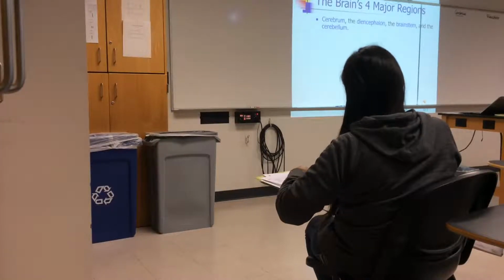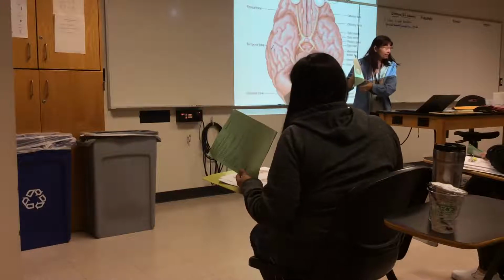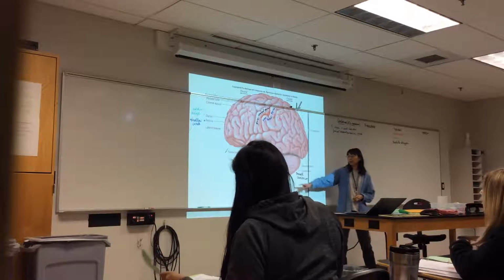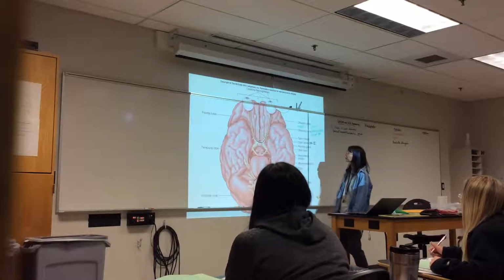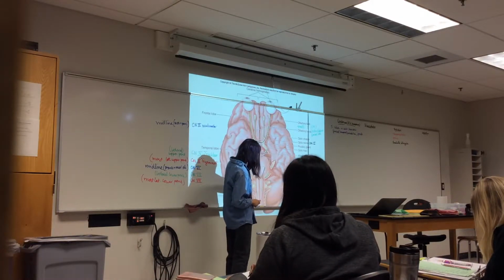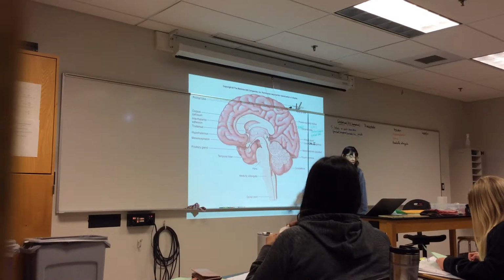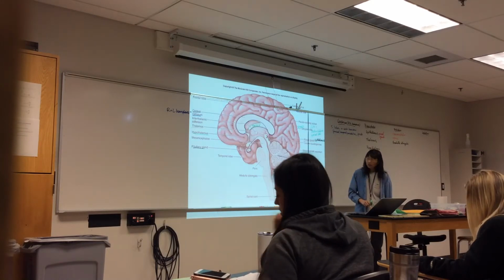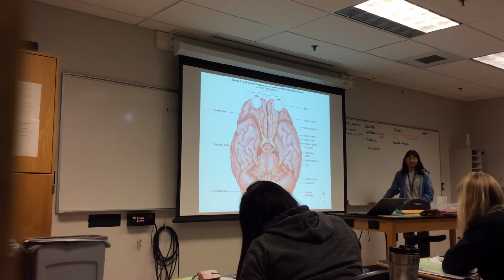Week 5 Mon lec - part 5